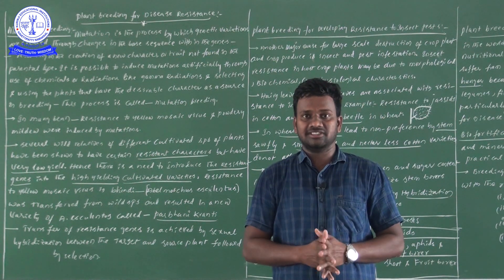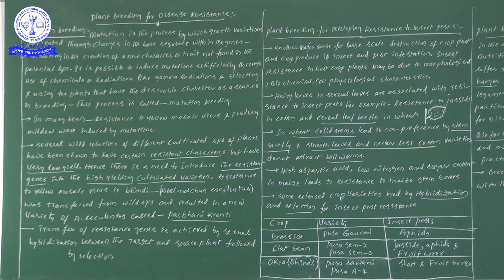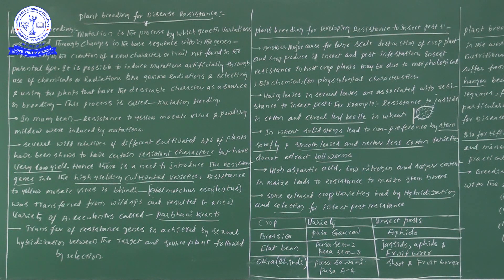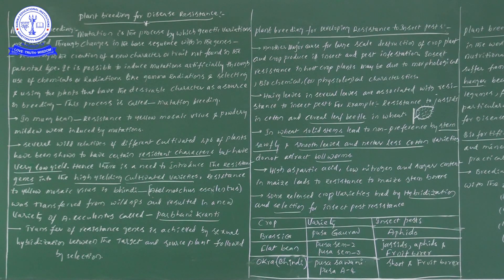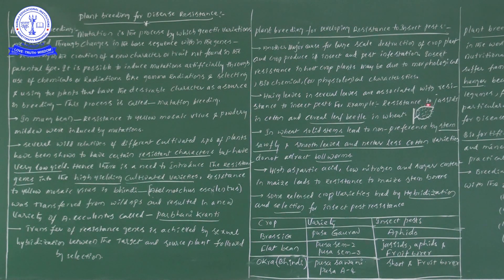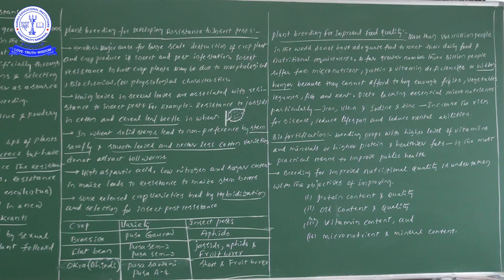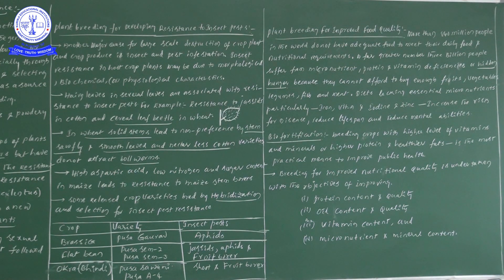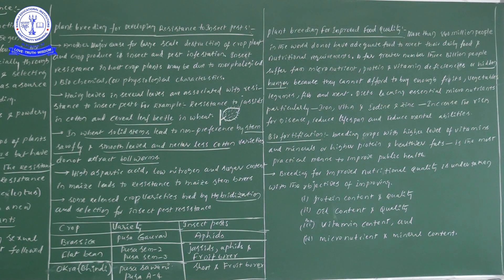BOT 12TH PLANT BREEDING FOR DEVELOPING RESISTANCE TO INSECT PESTS